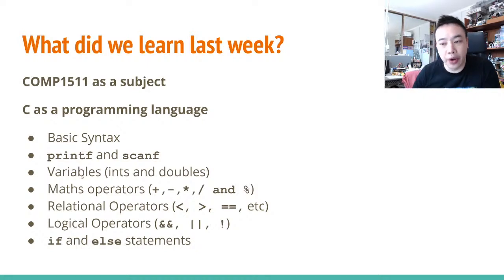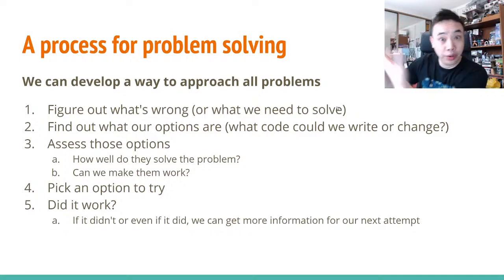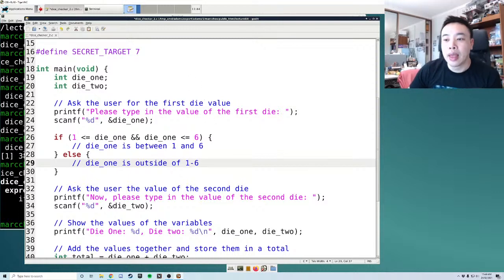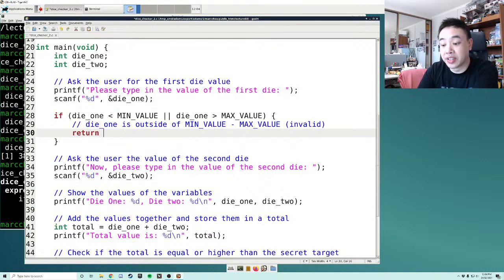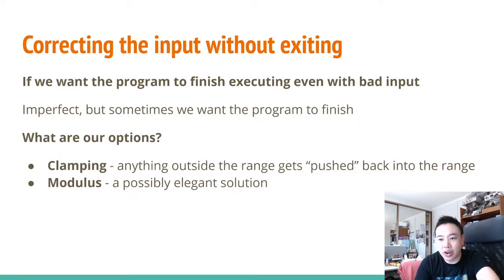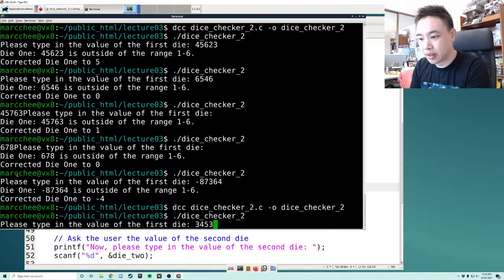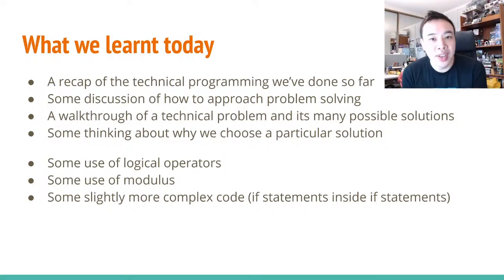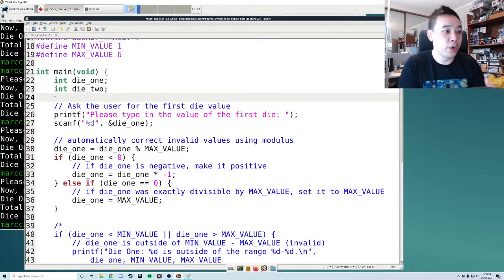Lecture 3, COMP1511 - Programming Fundamentals 2021 Term 1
Lecture 3 - if Statements and Problem Solving
Continuing from the basic programming we started last week, we're going to be looking at some processes for thinking our way around problems and assessing different ways we can use code to solve them. We'll be continuing our work with if statements and adding a bit of complexity.